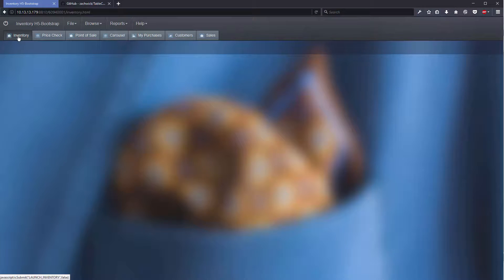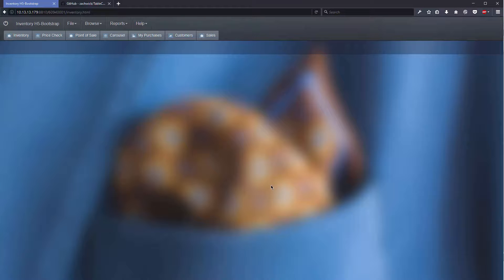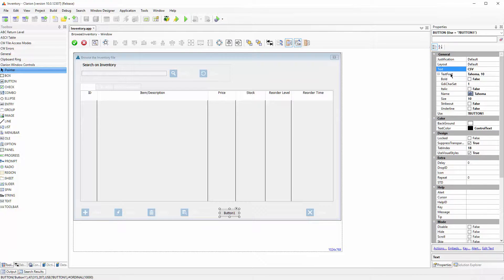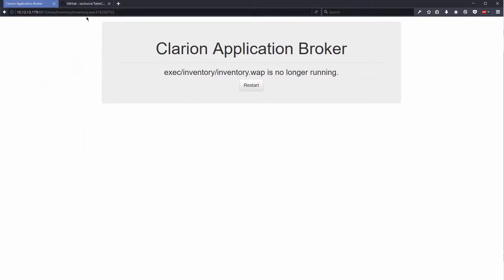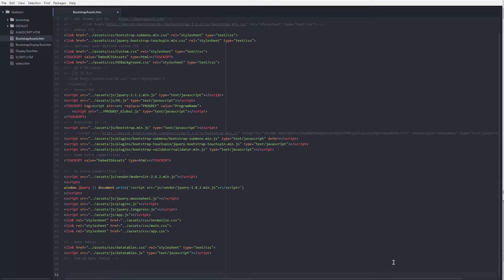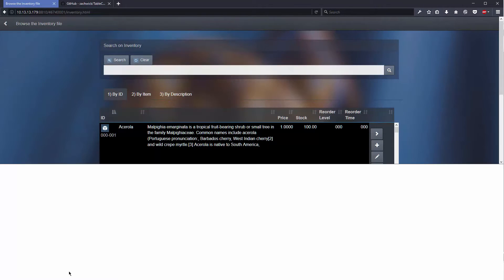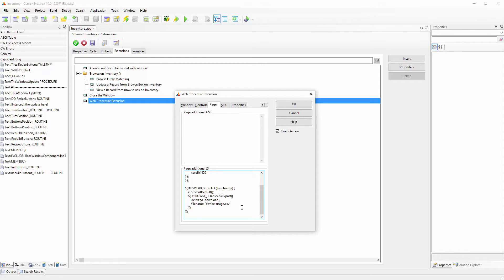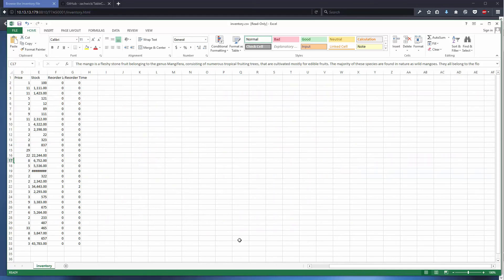Extending H5, adding CSV export capabilities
Processing tables on the client side
Creating a csv file with table data in less than 5 minutes using js